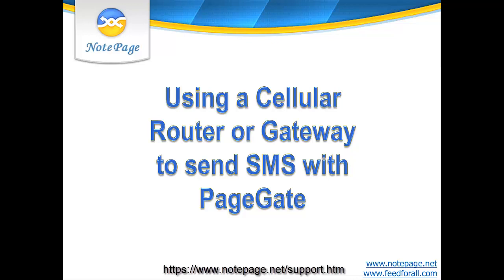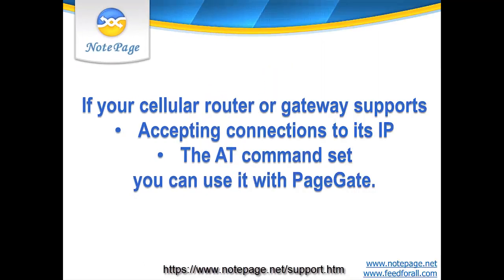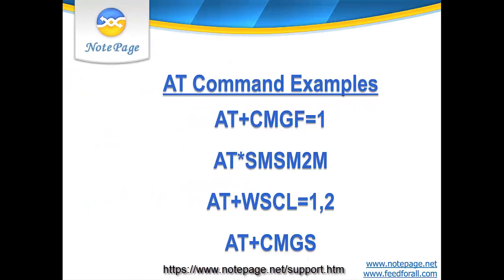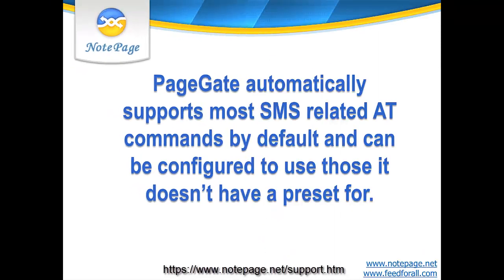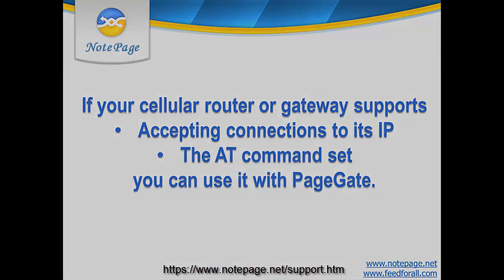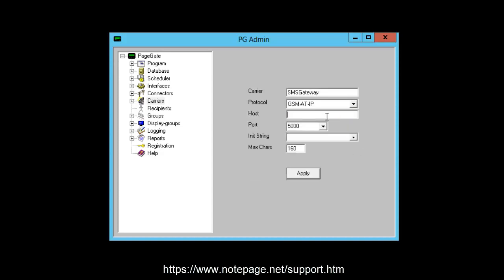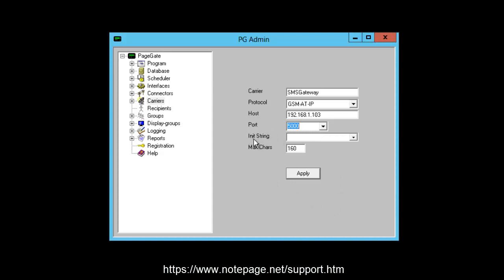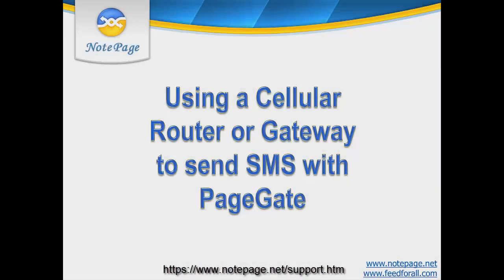How to Use Cellular Routers to Deliver SMS and Text Messages to Cell Phones and Wireless Devices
Detailed step by step tutorial on how to use cellular routers to send SMS and text message notifications and alerts in mass to cell phones and wireless devices.